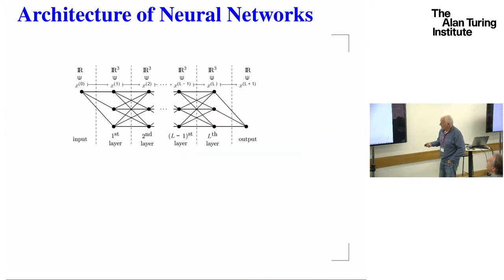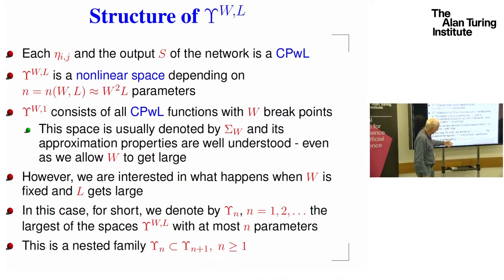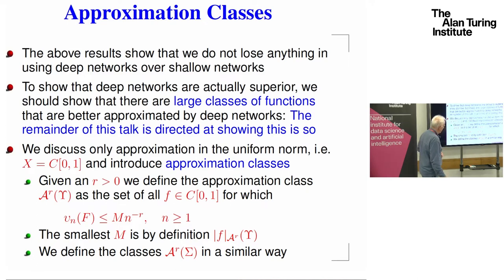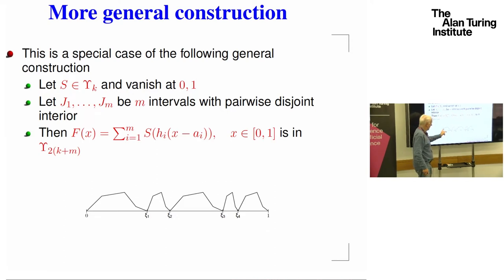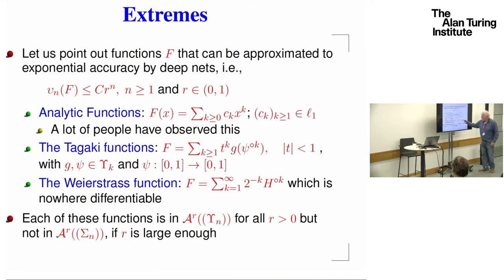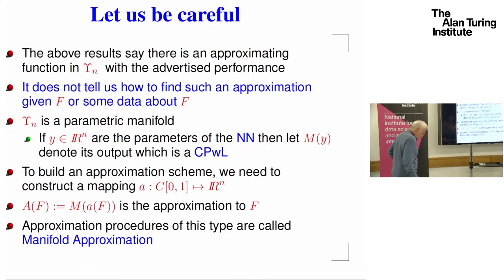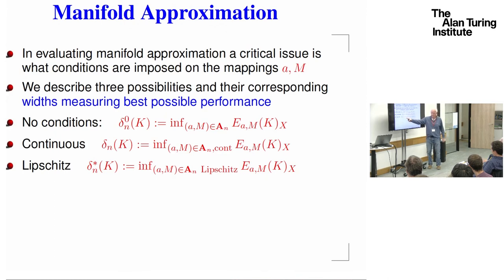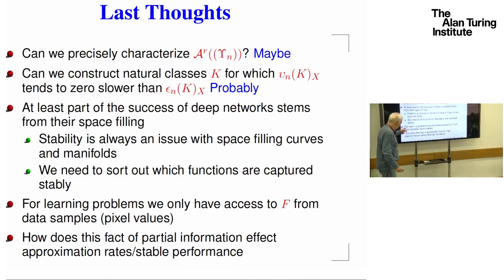Nonlinear approximation by deep ReLU networks - Ron DeVore, Texas A&M